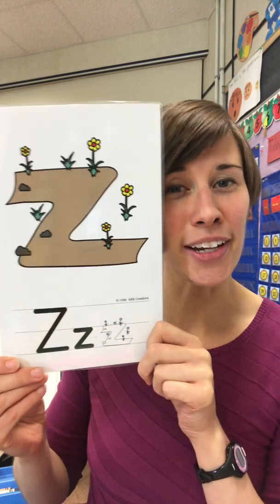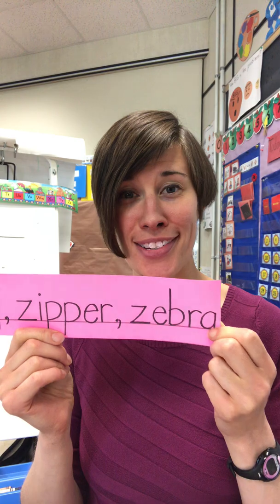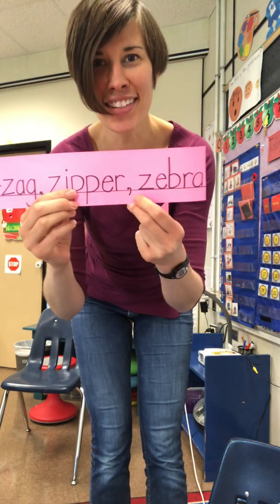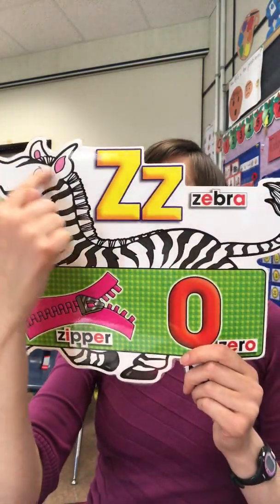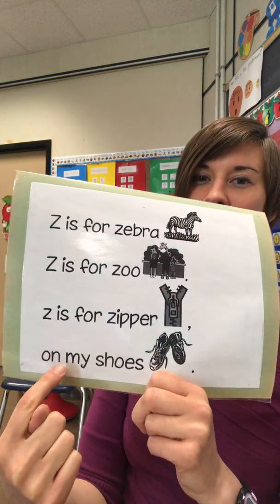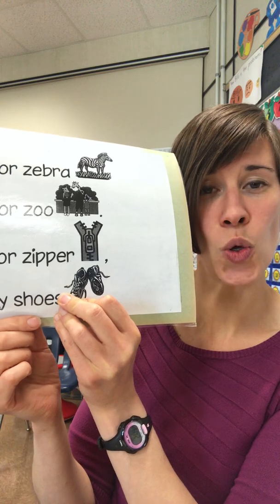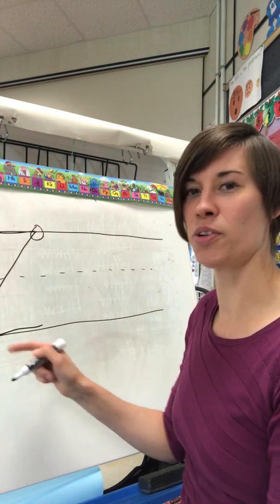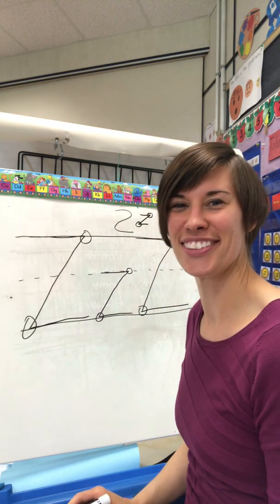Lesson for Z